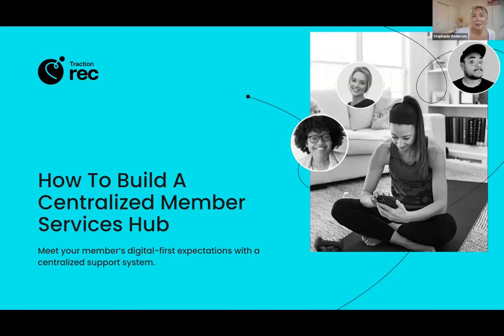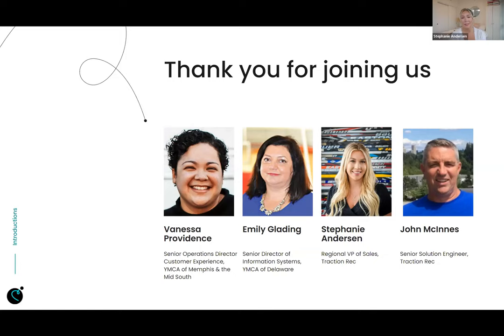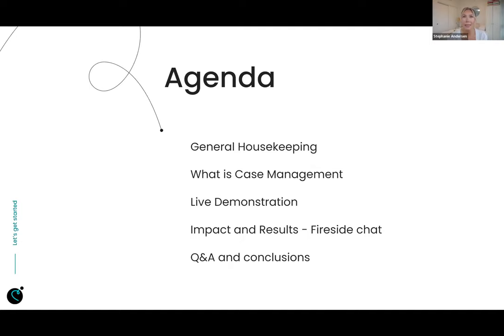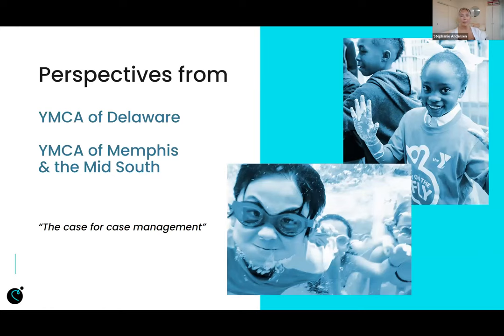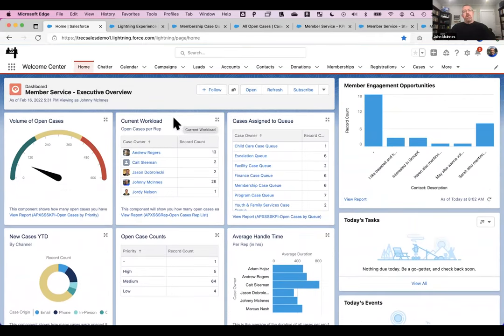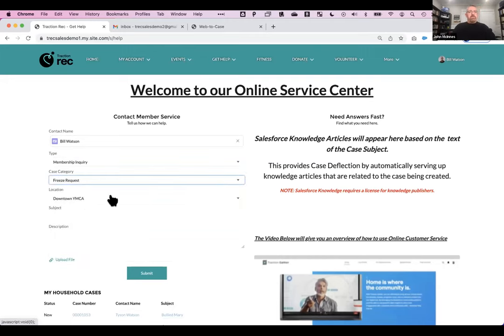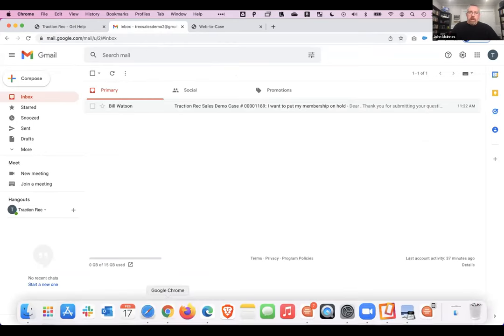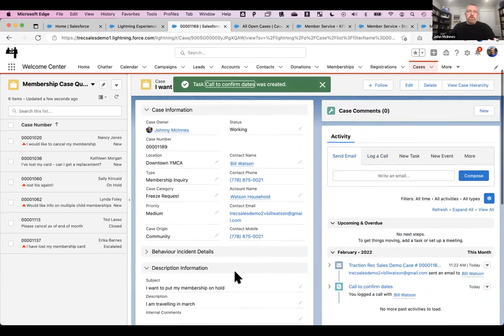Building a centralized service hub for community support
Meet your constituent’s and member’s digital-first expectations with a centralized support system in just 4 weeks. Traction Rec’s Member Service Accelerator can empower your busy team to collect, manage, track, and respond to inbound member queries within a centralized case management hub.

This demonstration will cover the immediate benefits your members will experience, and the “big wins” your nonprofit organization will gain by adopting a centralized member support system.